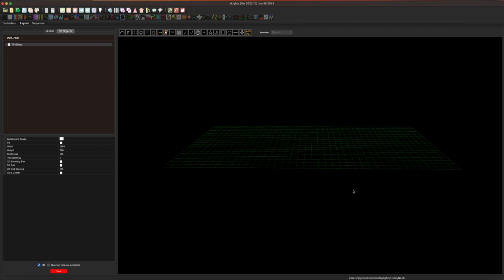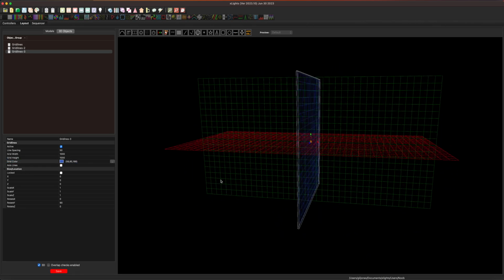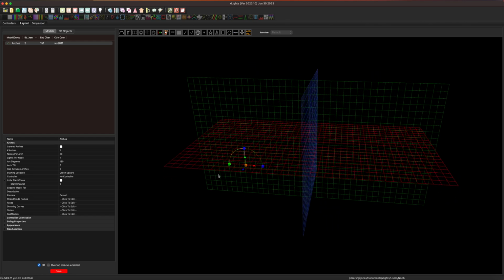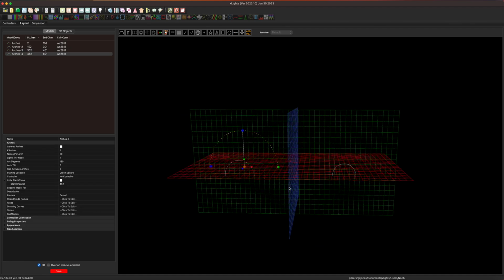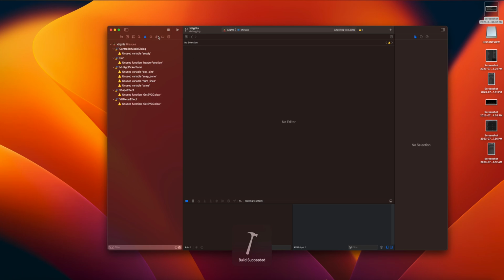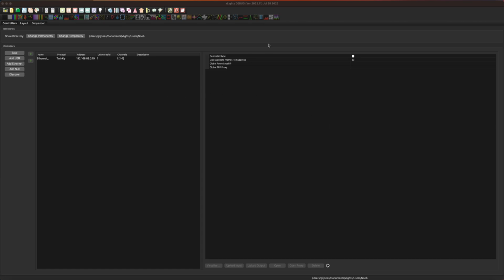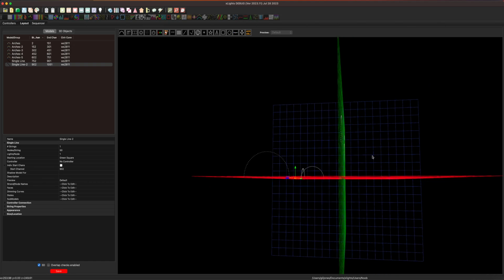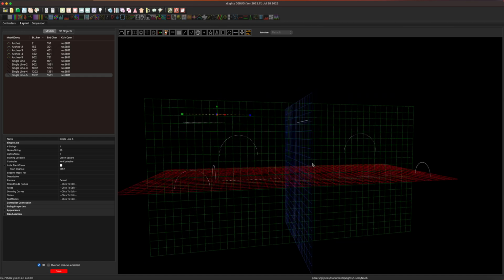xLight 3D Model Creation Improvements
A quick demo showing improvements to how xLights creates models in 3D.